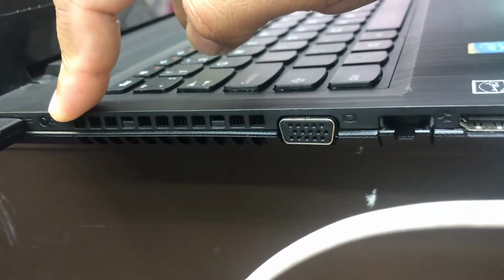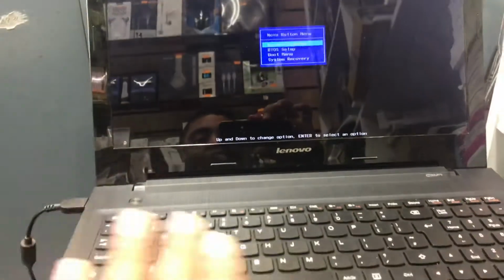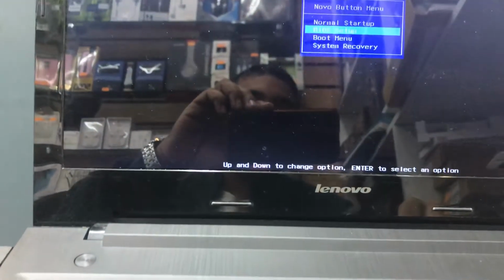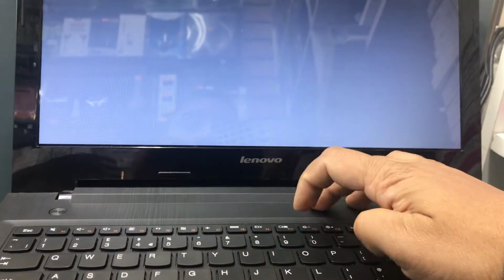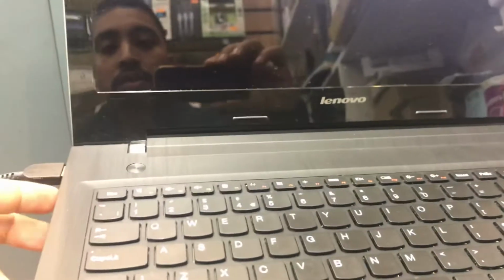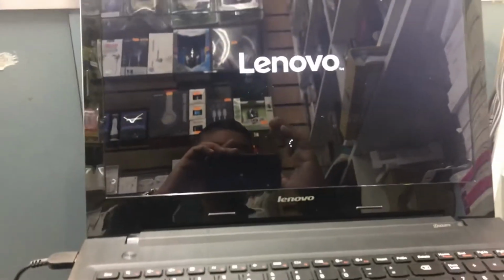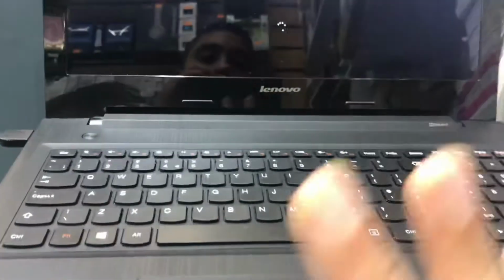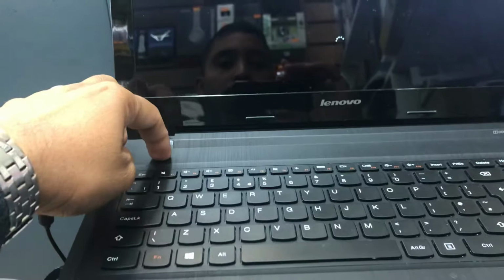How To Get Into Bios Lenovo G50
This video will help you to know,, how to get into bios for Lenovo G50 laptop!!
process
1.turn off the power
2. find the Novo button or bios button. It locates in the sideway which is next to the charging hole!
3 click with a finger or with a pen as the button is too small!!
and that’s it !! follow the screen direction then!